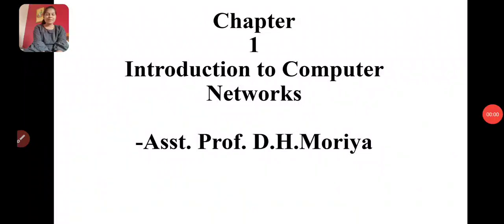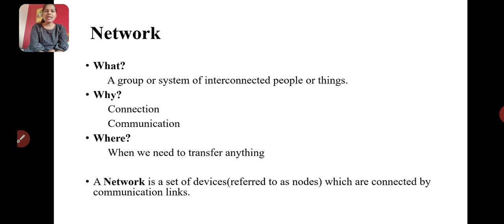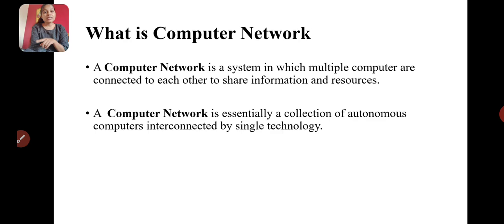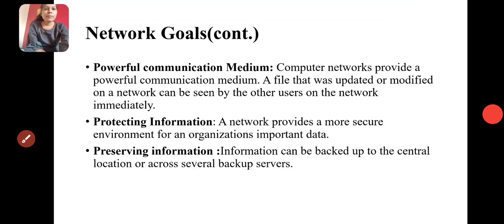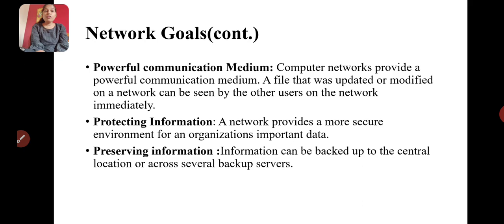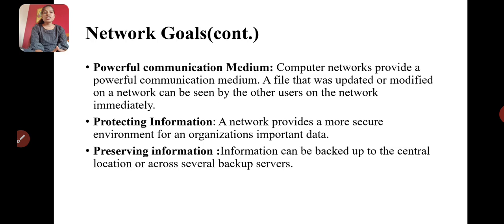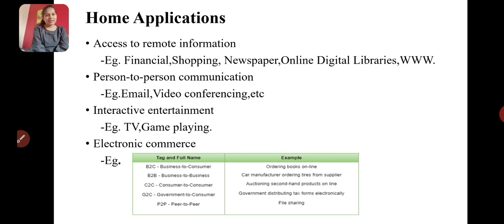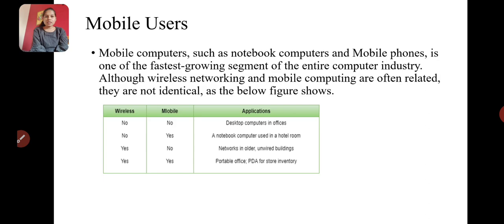Lecture1:| Introduction To Computer Networks (part1) | Deepika Moriya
Lecture1:Introduction to Computer Networks.
Topics:Network
             Computer Networks
             Goals
             Application
            Network Hardware